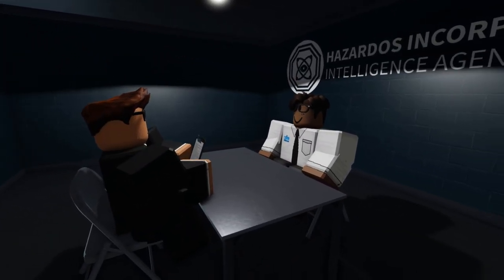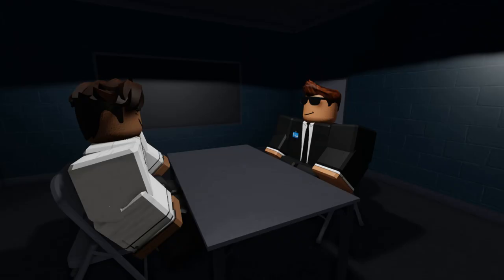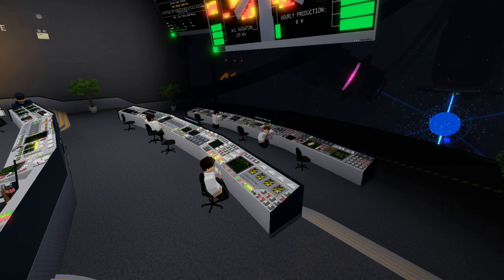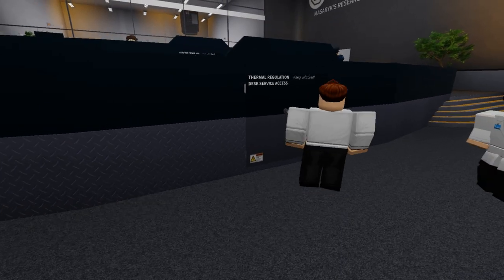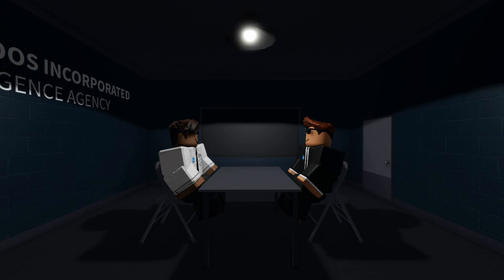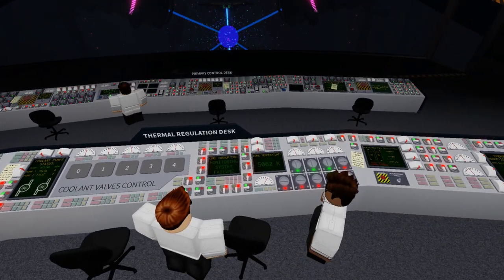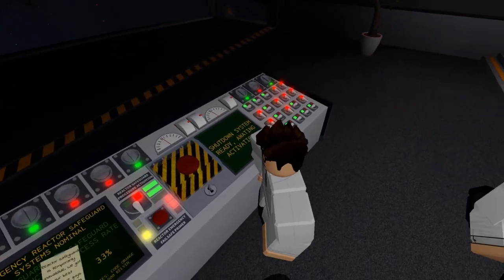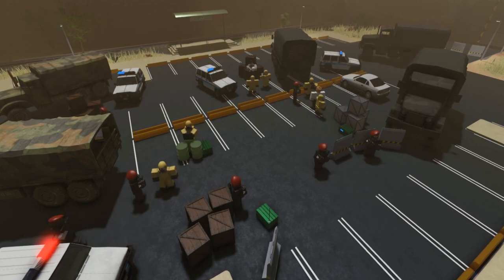Hazardos Inc. Underground Research Laboratories | Megaupdate² Official Trailer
A cinematic trailer for the upcoming Megaupdate² of Hazardos Inc. Underground Research Labs, produced by the Hazardos Incorporated Media Branch.

In the update, you can expect to see major remaster and expansion of topside areas, expansion and remaster of certain parts of Sector A, expansion and remaster of certain AMR controls, remaster of coolant pump stations, reintroduction of the hostile airstrike event and so much more!

CREDITS:
Writing:
- TheHazardCz 'Hazardos'

Audio dubbing:
- Latte_Feline
- CaptainJimys127

Acting cast:
- Latte_Feline
- CaptainJimys127
- Cri_0051
- Ardonix123
- bomben99
- gielk0
- TheTrueMaster
-RandomArsenalAcc
- TotallyNotSouper
- BlahTimey

Editing & post-production:
- TheHazardCz 'Hazardos'

- The Interrogation | Detroit: Become Human OST